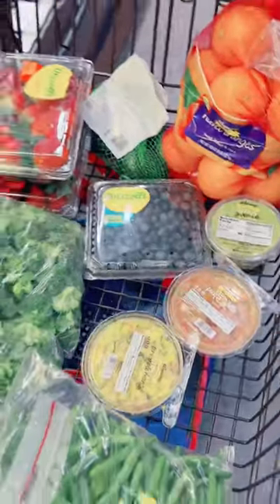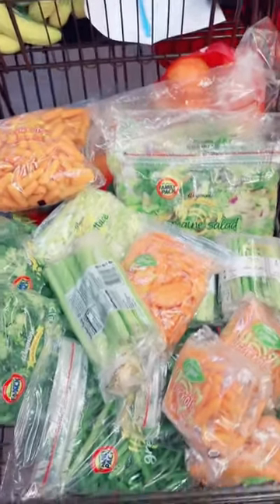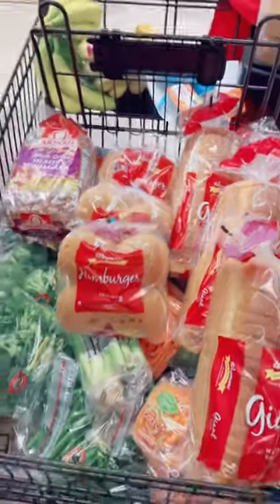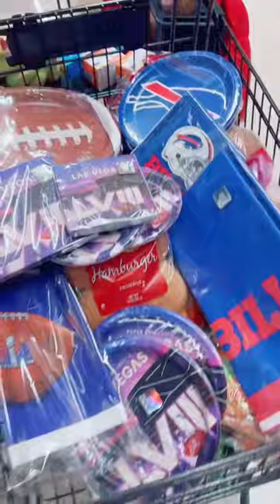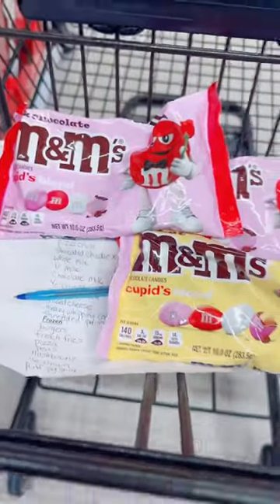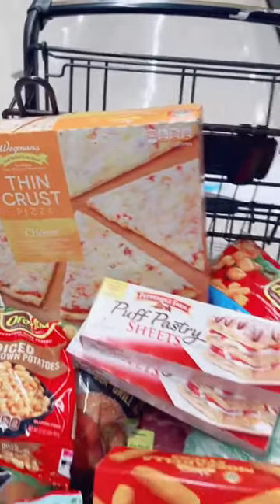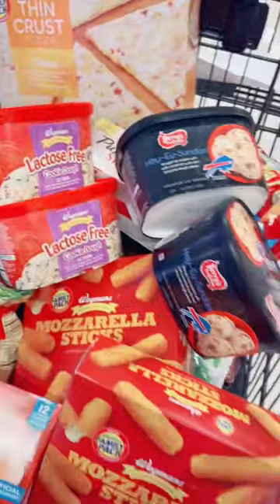Family of 13 👨 Weekly Grocery 🛒 Haul 🙌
Welcome to Dougherty Dozen HQ!

Dive into the heart of our family with exclusive behind-the-scenes content, never-seen-before footage, and the best of our adventures! 🏡👨‍👩‍👦‍👦
From heartwarming moments to unexpected surprises, Dougherty Dozen HQ brings you the unseen footage that adds depth to our everyday experiences.

Join us for a unique journey into the Dougherty Dozen world, where every upload promises a glimpse into the extraordinary moments, challenges, and joys that shape our family.

Dougherty Dozen HQ, Dogherty Dozen, Family Of 13, Behind The Scenes, Unseen Footage, Exclusive Videos, Never Seen Footage, The Best Of Dougherty Dozen